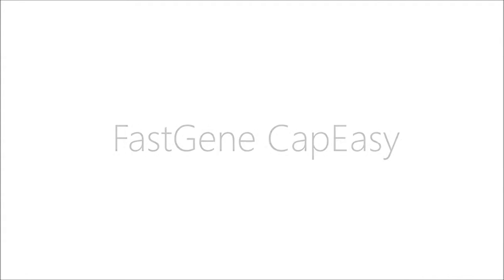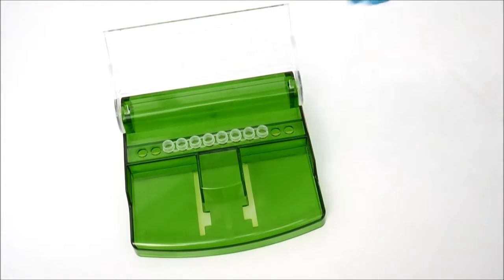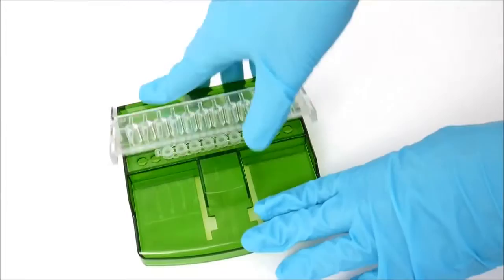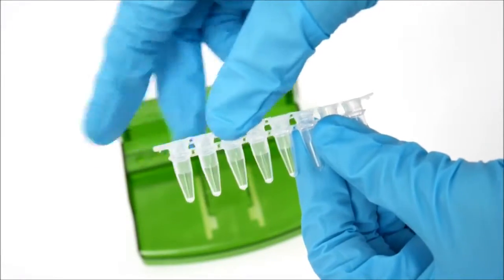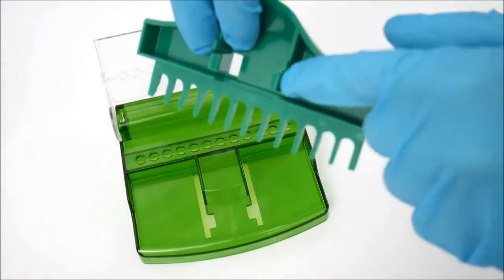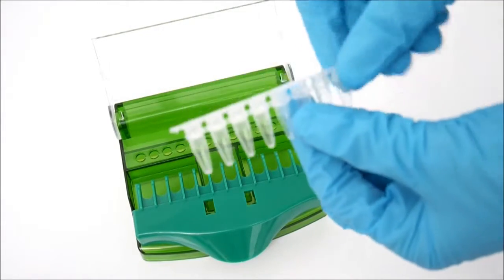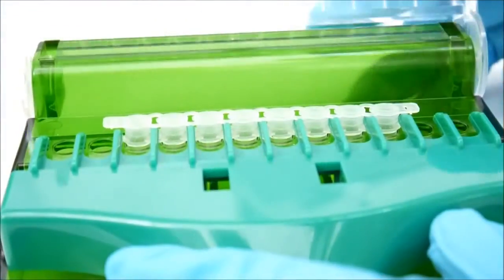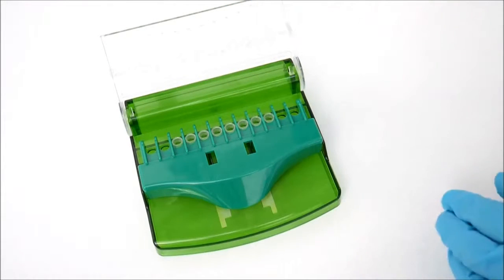FastGene CapEasy PCR Tube Sealer and Cap Removal System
This is the same ingenious capping and cap removal system that was called the CapEase from Finnzymes.   It handles the sealing and cap removal for all 0.2ml strip tubes (both 8- and 12-strip).